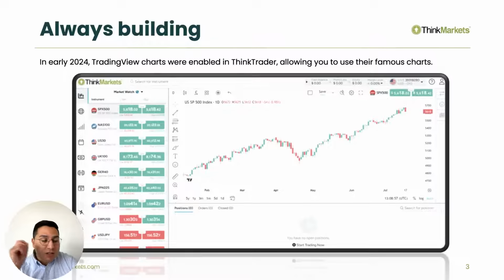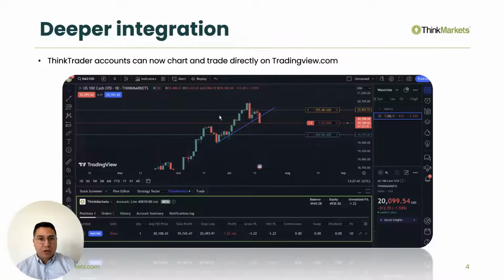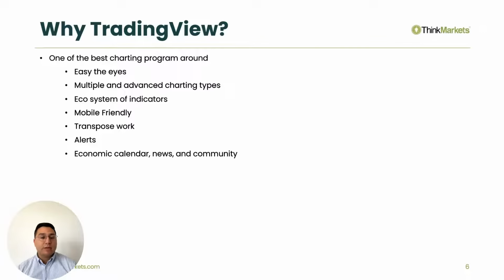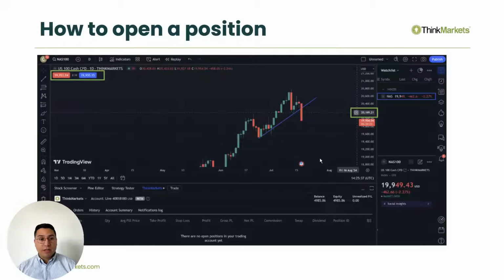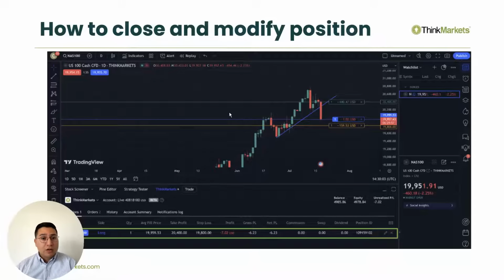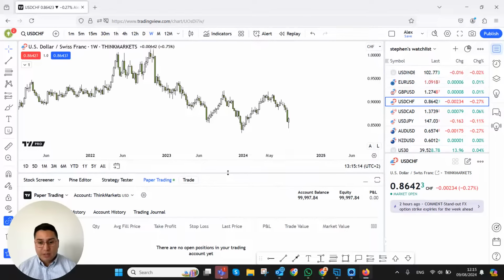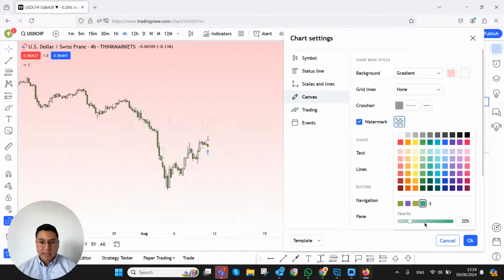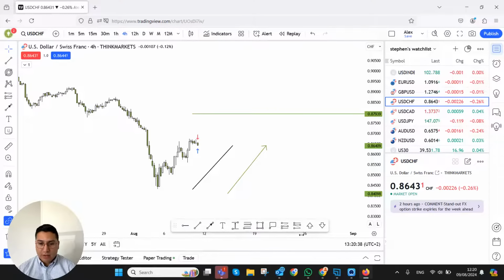Trading made better! Explore the new TradingView x ThinkMarkets integration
- Learn how to connect your ThinkMarkets account with TradingView for easier trading.
- Master how to open positions directly through and their native app.
- Explore TradingView’s comprehensive charting suite, alerts, and ecosystem.
Using TradingView via ThinkMarkets is free. Join to learn more.